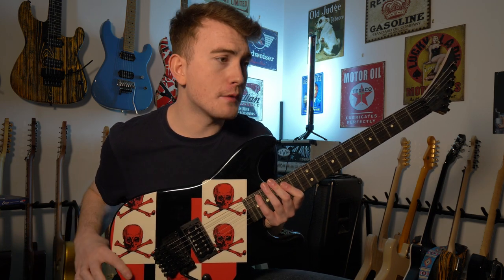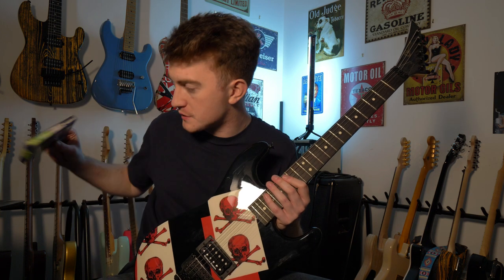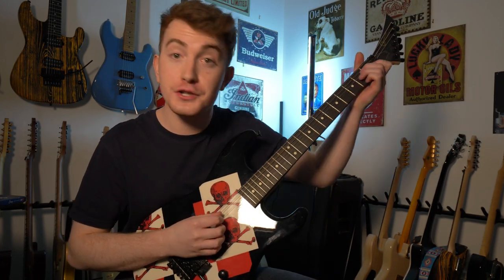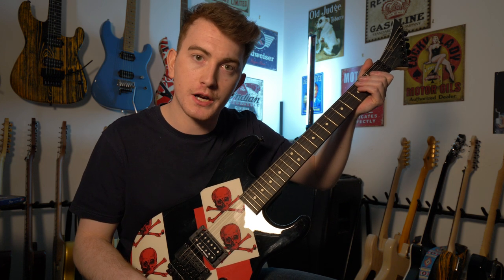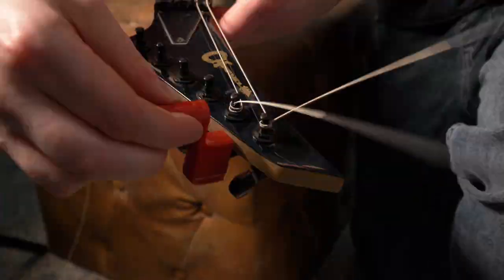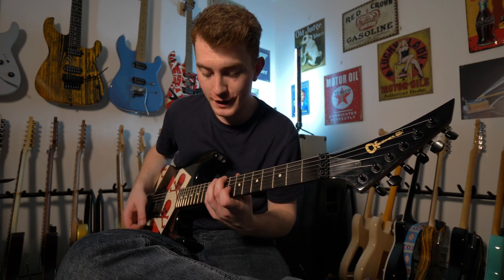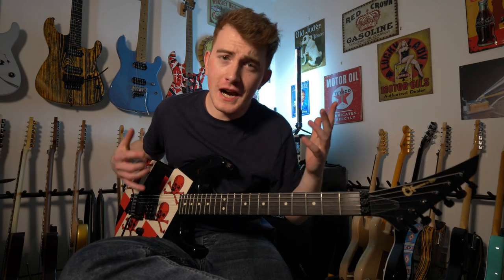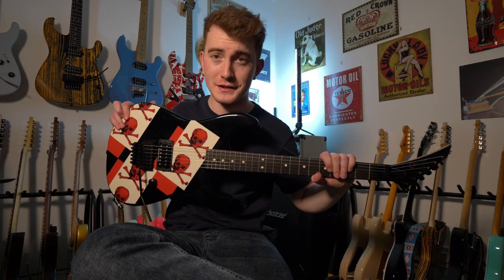The Guitar Strings You NEED!!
People constantly ask me about the strings I use and my set up etc and I thought I'd take this opportunity to show you a quick restringing of my Charvel Model  2 Super Stock Limited Edition.

Amp: Yamaha THR30II (NO PEDALS)
Elixir Optiweb Strings 09-42